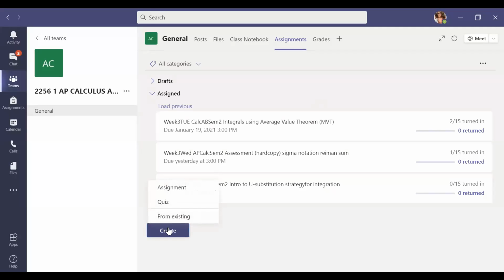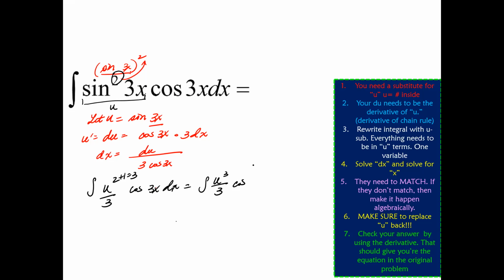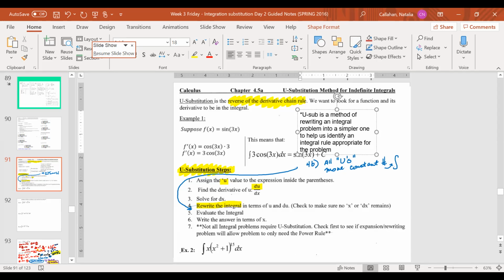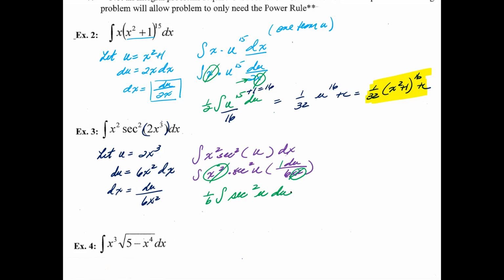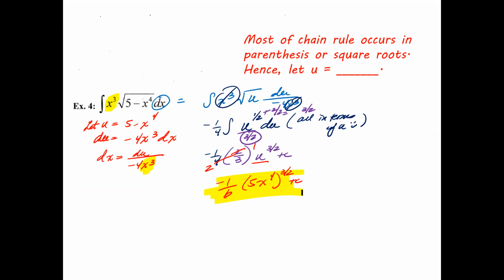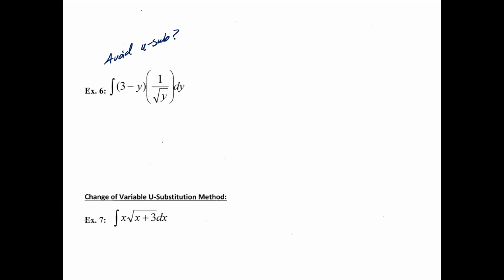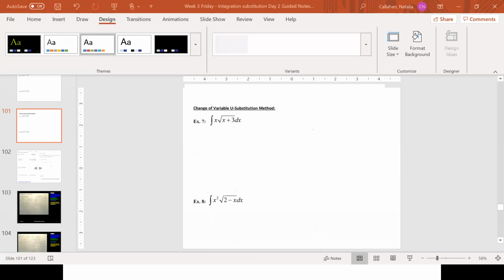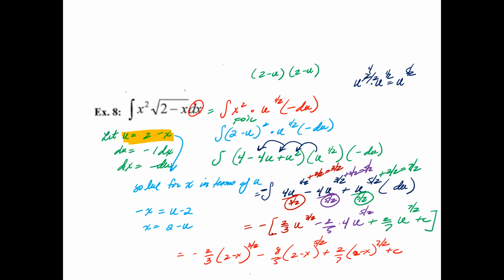Week3Fri ApCalcABSem2 u substitution for integration day2 Drnataliacallahan